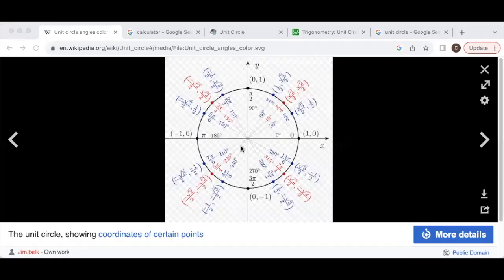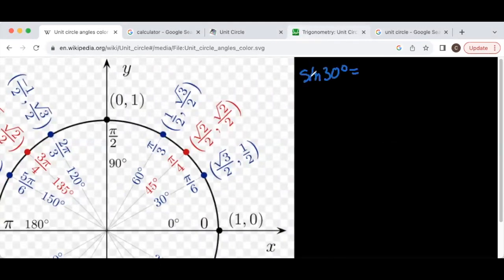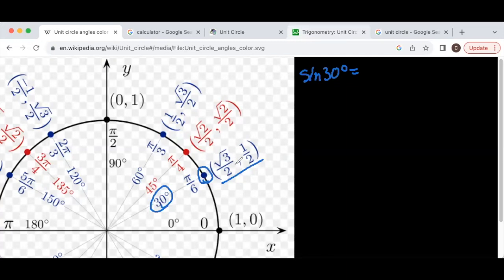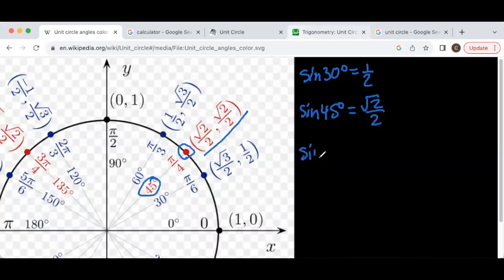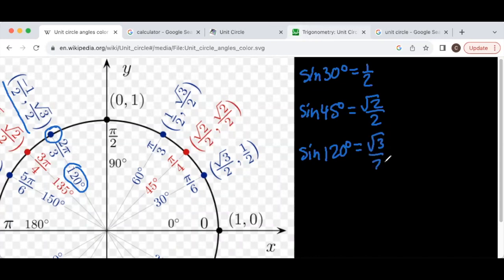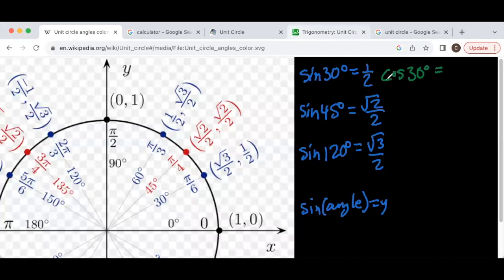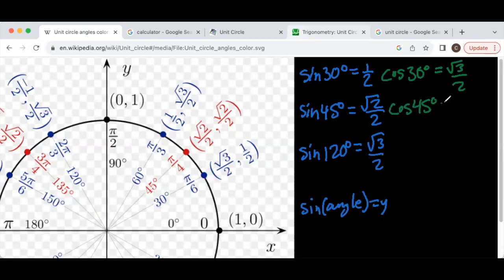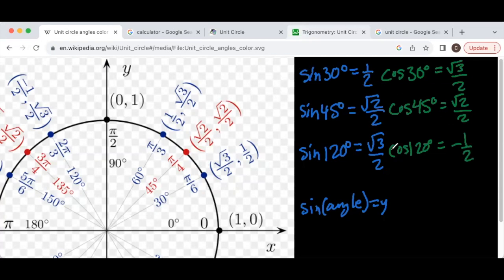How to Use the Unit Circle (Explanation #1)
Just so you know, *every video on this channel has captions!* If there’s a choice that says “English,” then choose that. If there isn’t, then choose “English (auto-generated).”